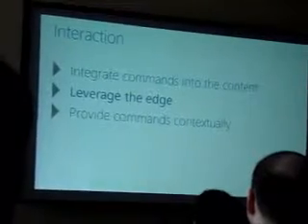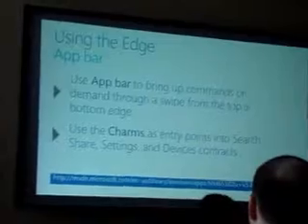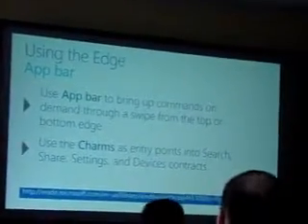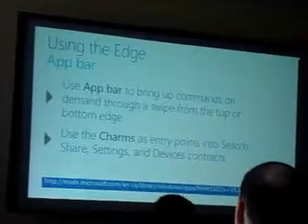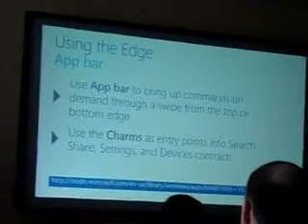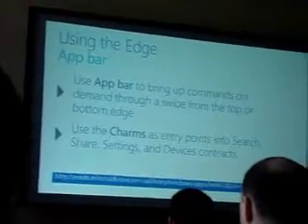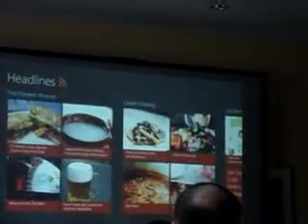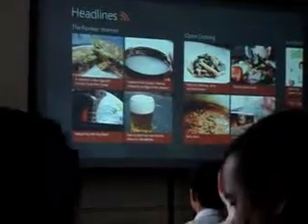windows 8 camp 1 b